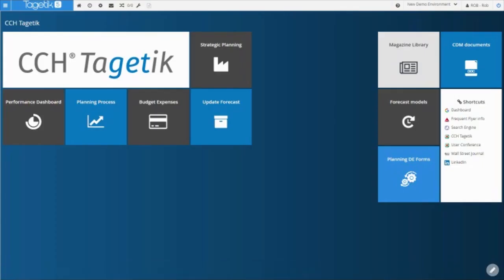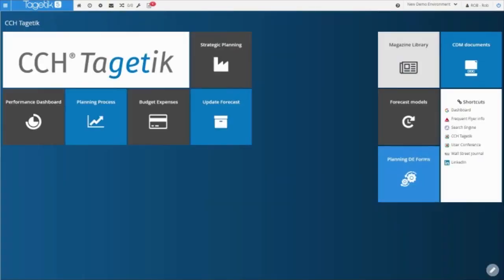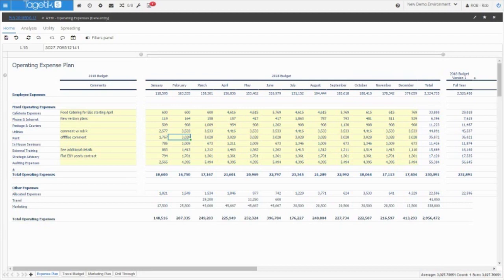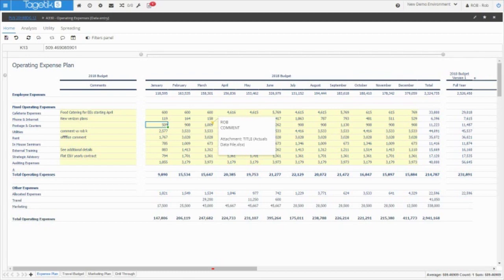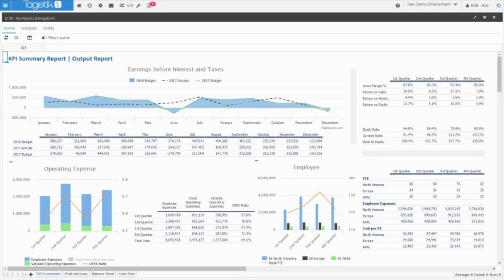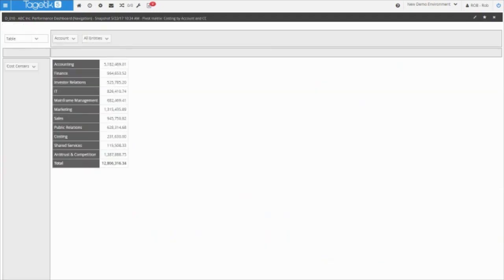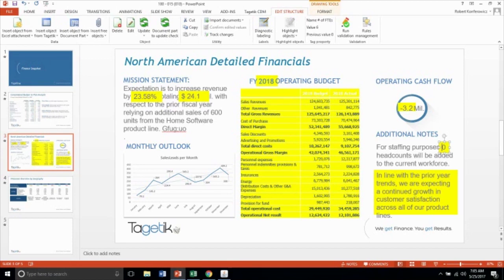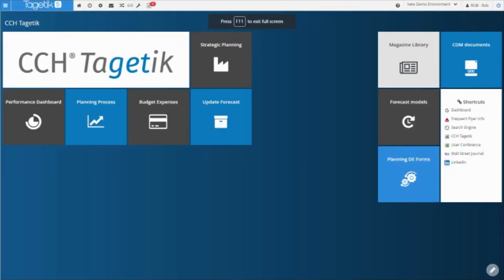CCH Tagetik - Budgeting Planning & Analytics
Dies ist eine Demo von Budgeting, Planning & Analytics mit CCH Tagetik aus dem Jahre 2017